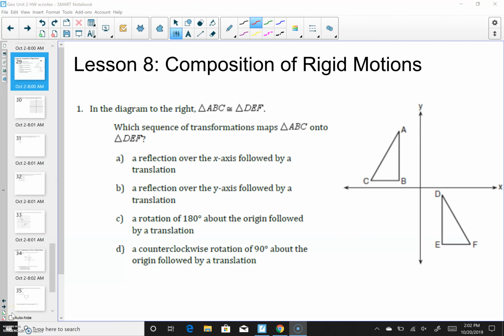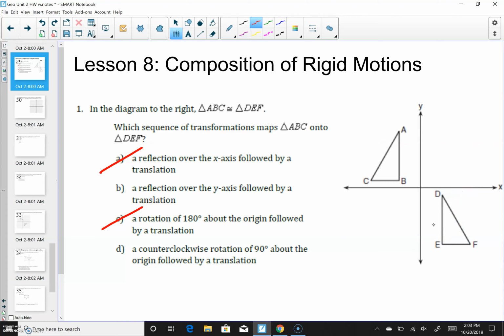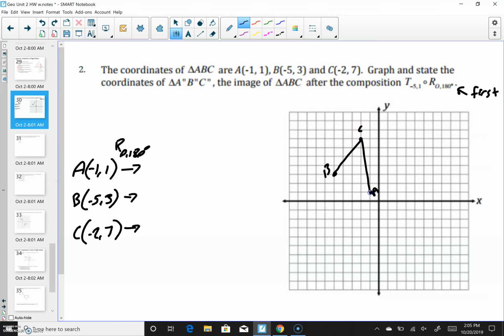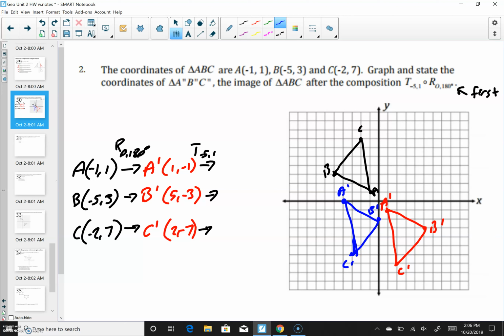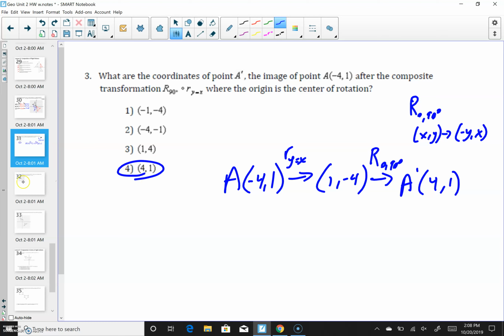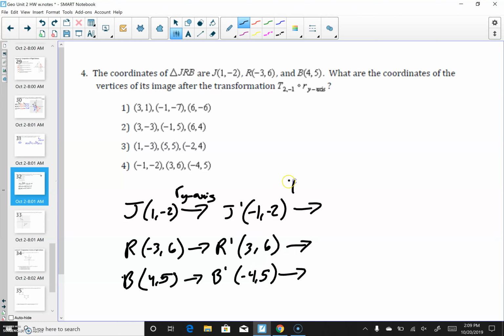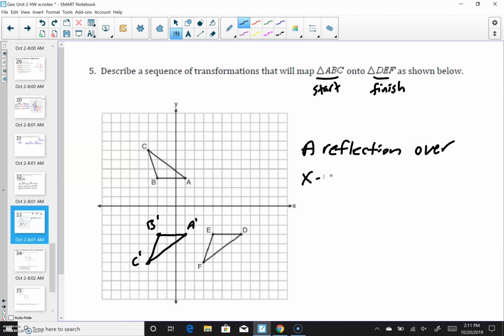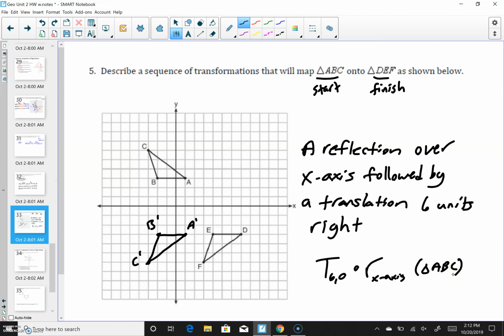Geo U2 L8 HW